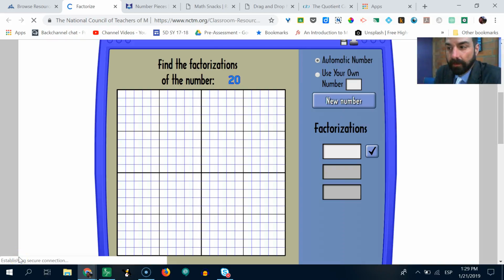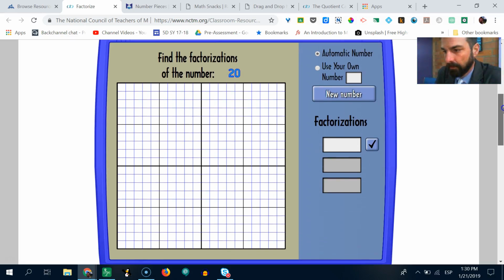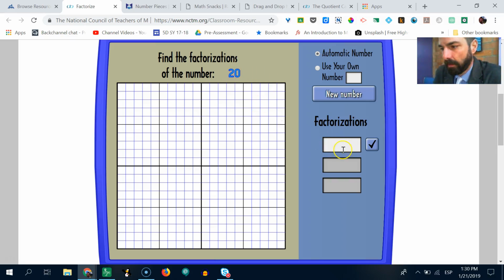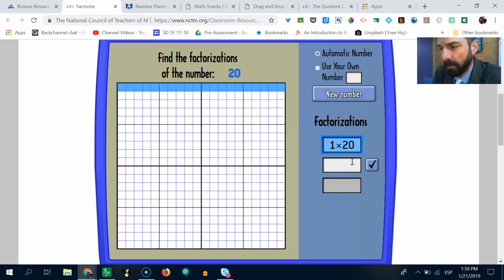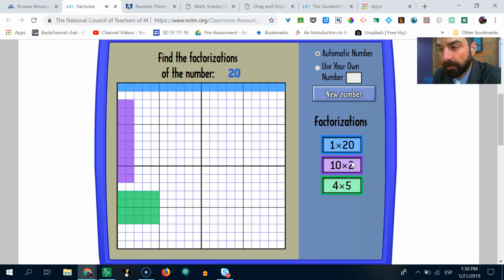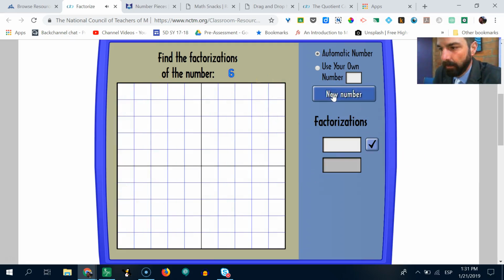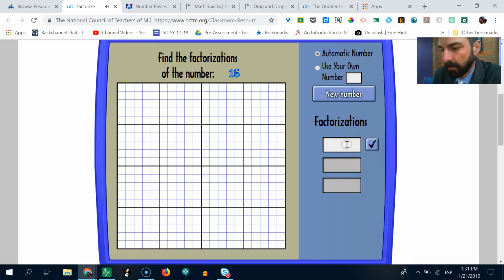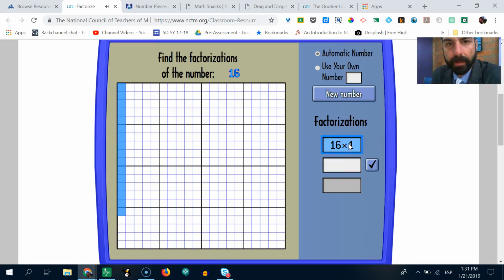How to Use Factorize